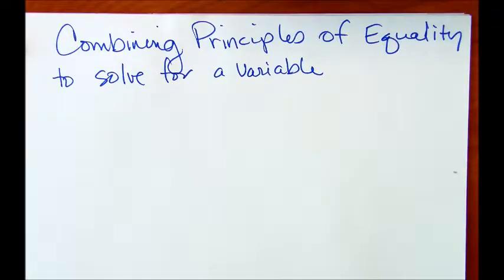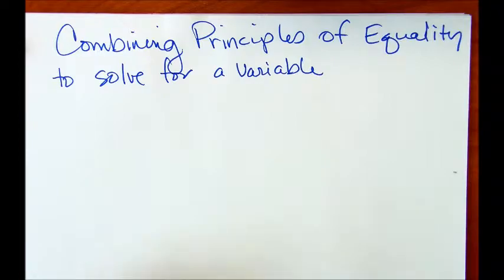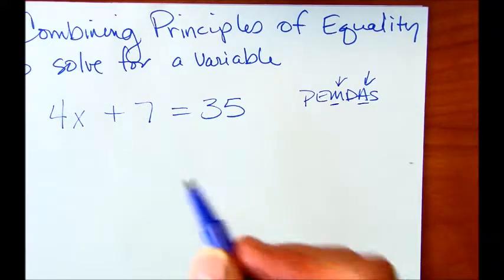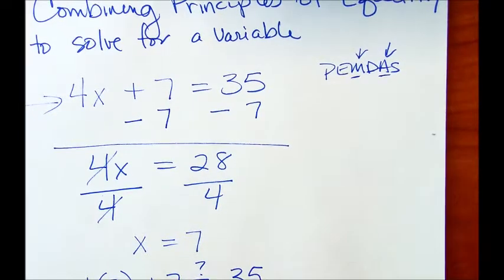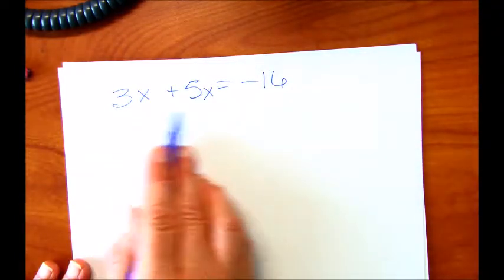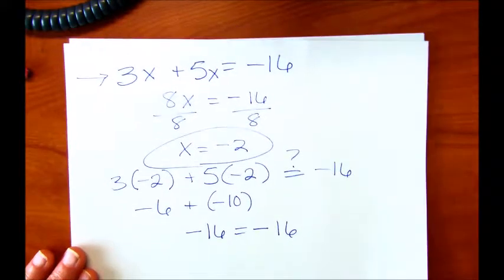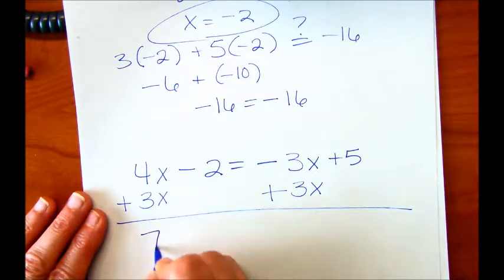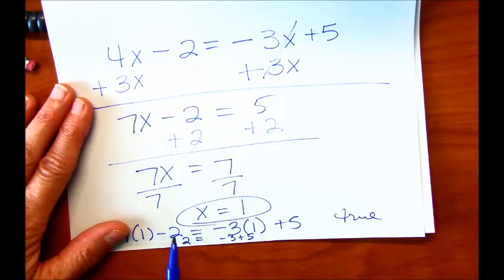Combining Principles to Solve Equations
A few examples showing how to combine principles to solve equations.